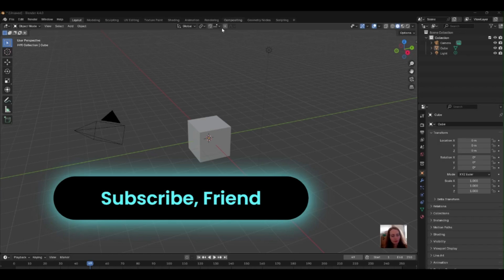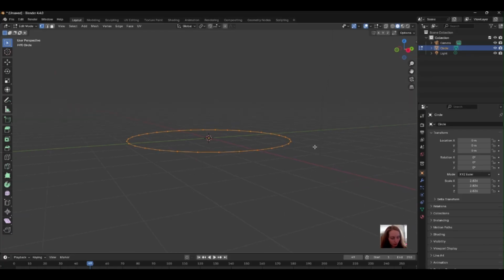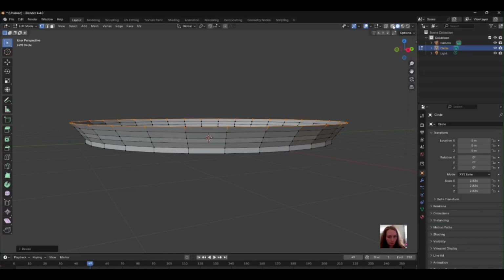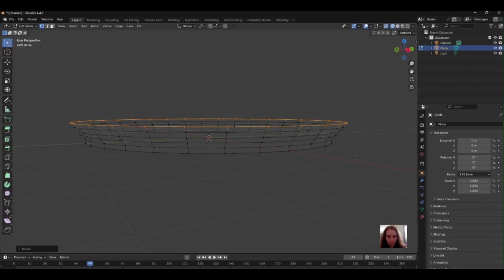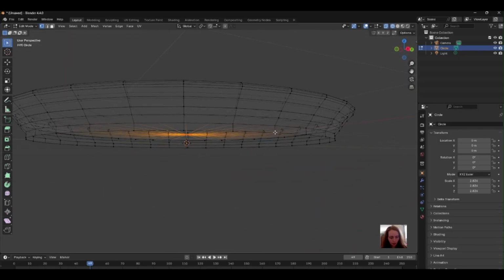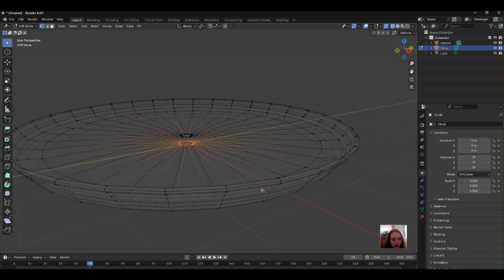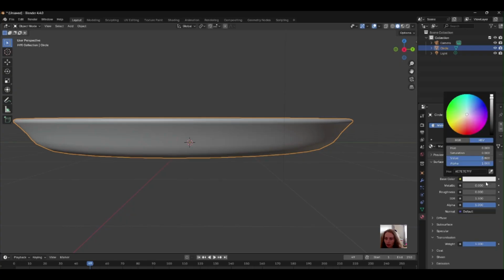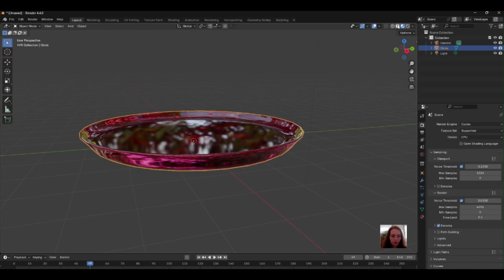How to Make a Glass Bowl Plate in Blender| Blender Tutorial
Make a quick plate in blender eevee cycles